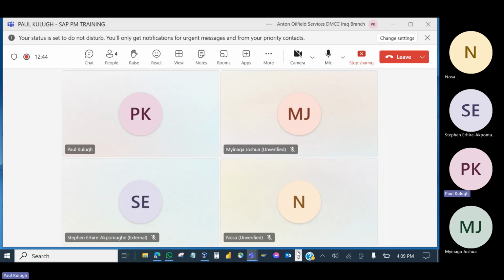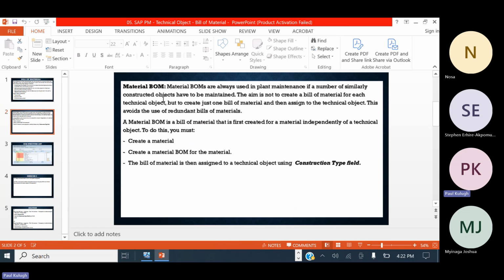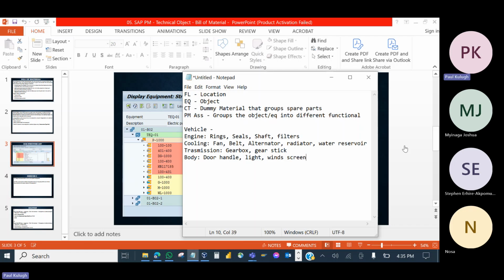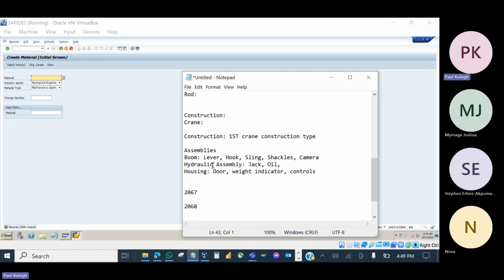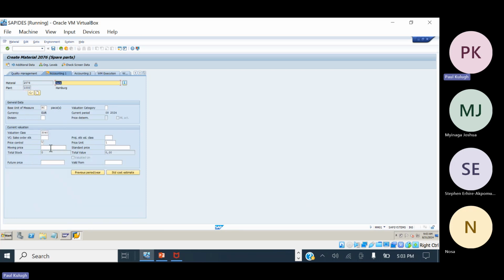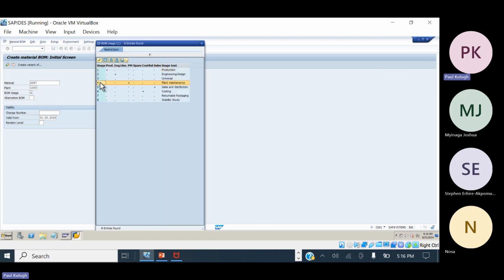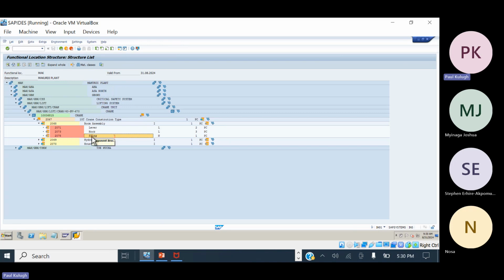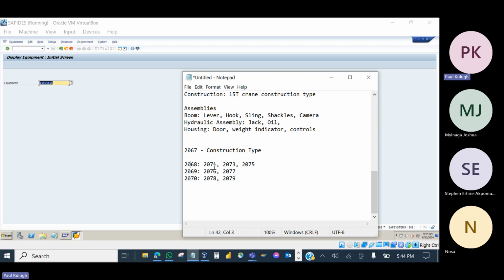05 SAP PM Technical Objects - Bill of Materials